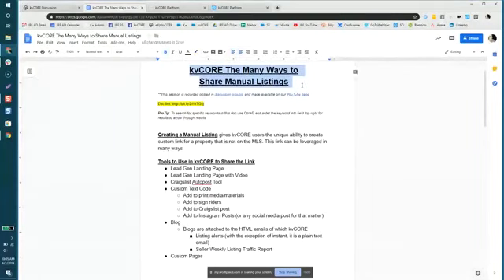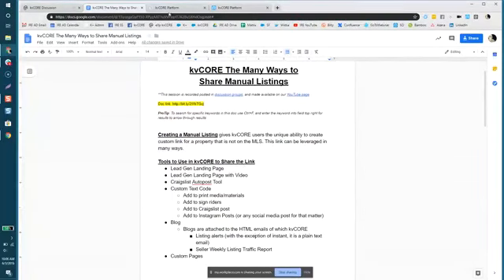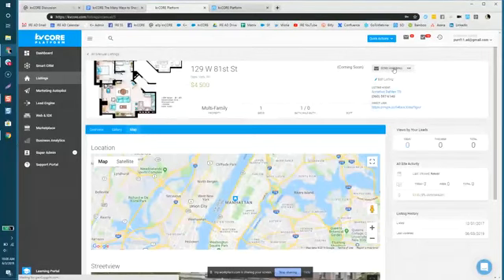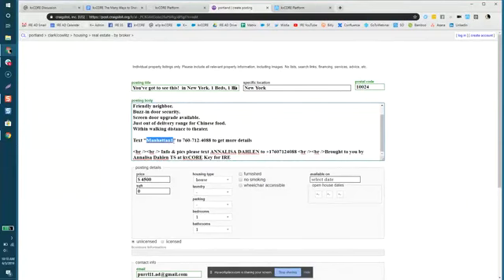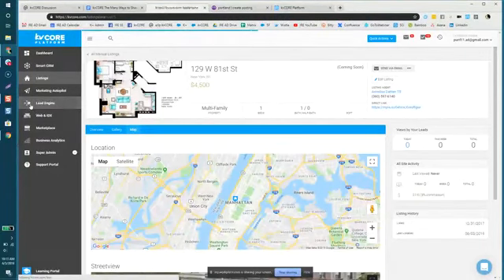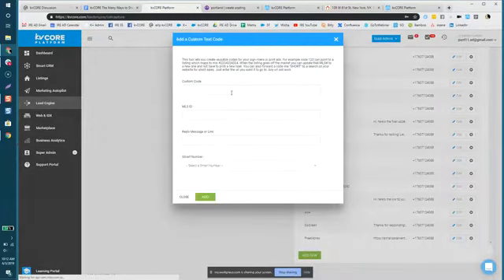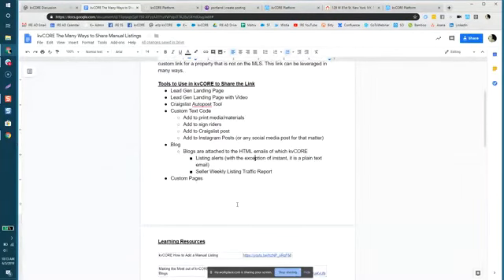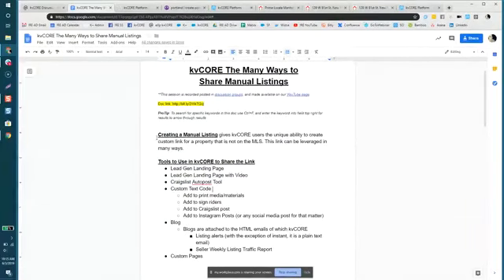kvCORE The Many Ways to Send Manual Listings